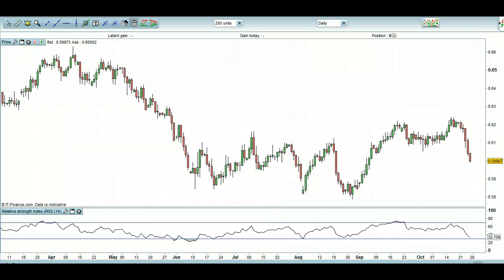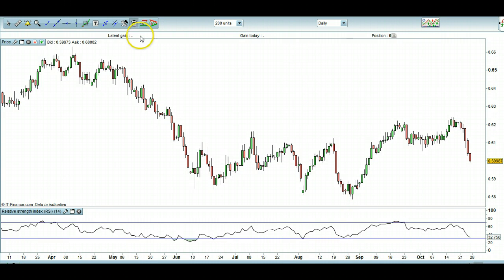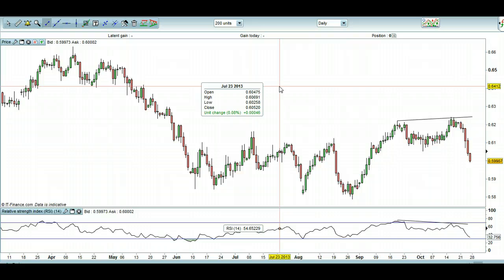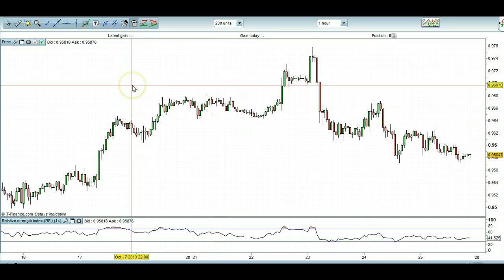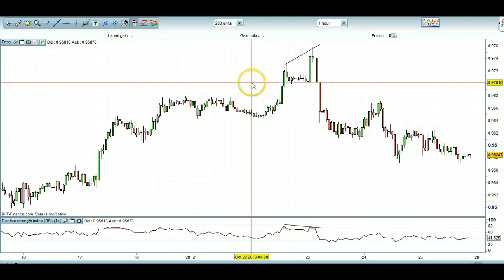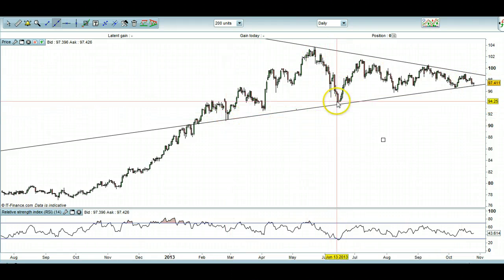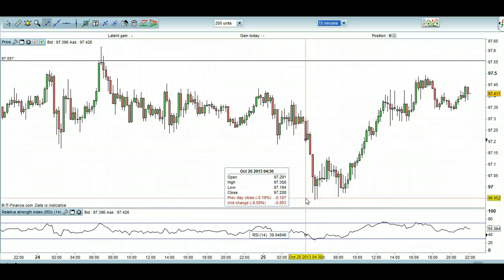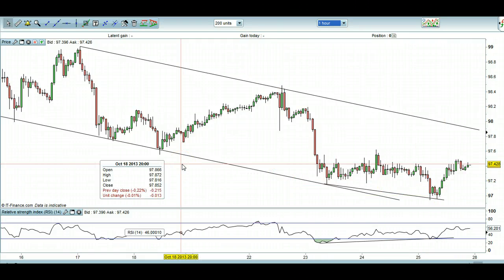Forex Divergence Trading For Beginners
Forex divergence trading patterns using the RSI and price action. Very powerful strategy. To learn more visit